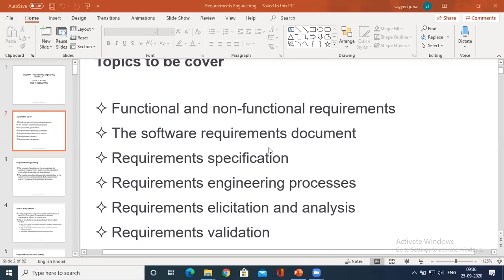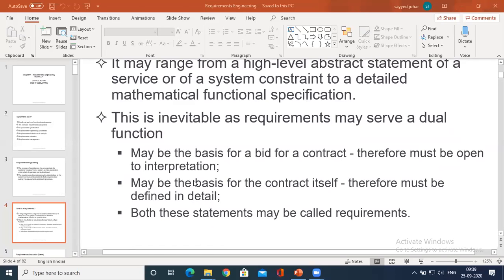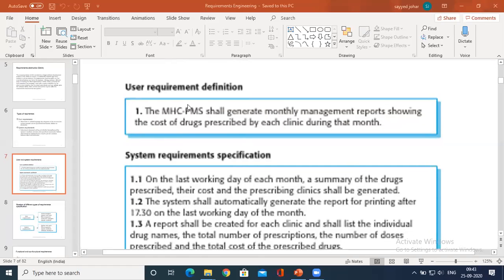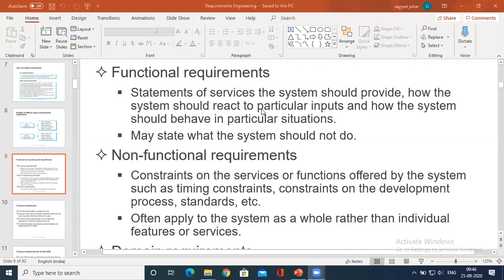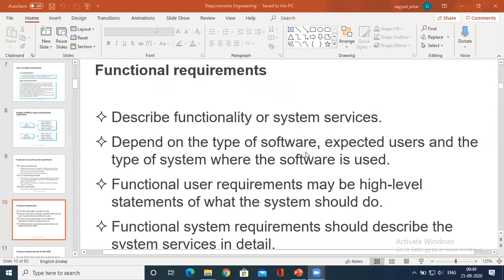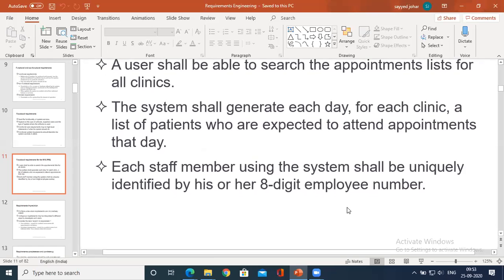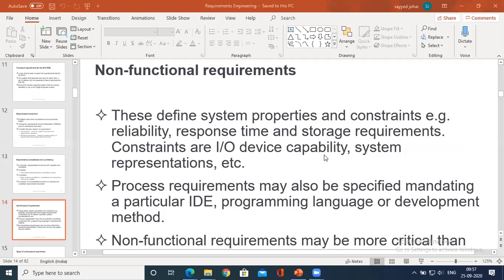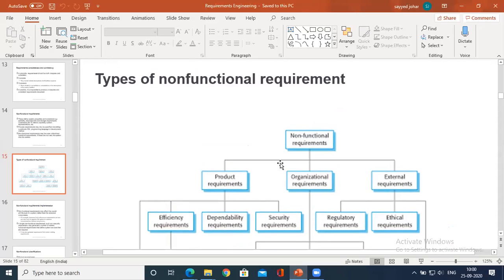CASE STUDIES ON MANGAMENT